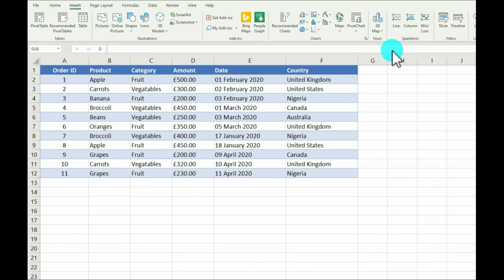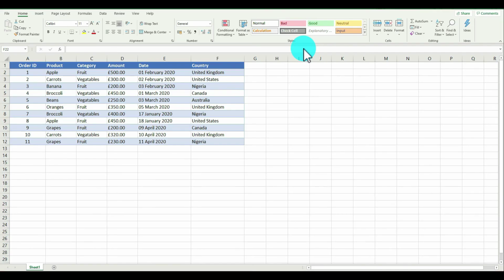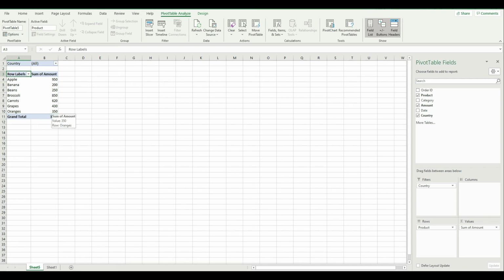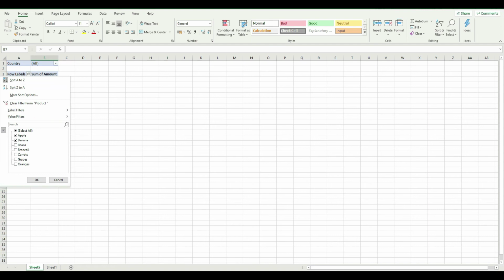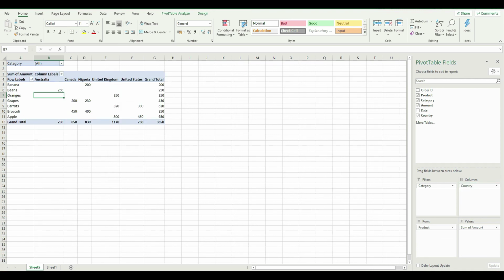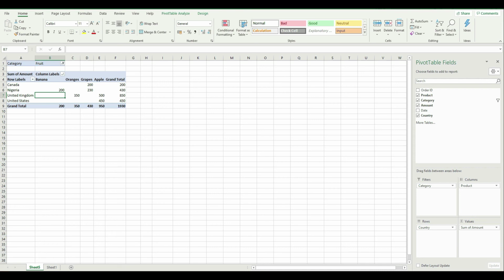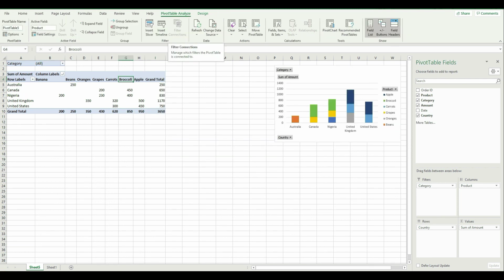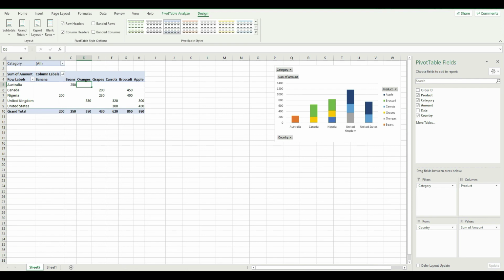SiMpLe InTrO To PiVoT tAbLe & ChArTs In ExCeL.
Pivot tables are one of Excel's most powerful features. Think of it as a report that enables you to interact and understand more about your data. You can look at the same data from many different perspectives with a simple click of the mouse. You can group data into categories, filter your data, and even build charts.